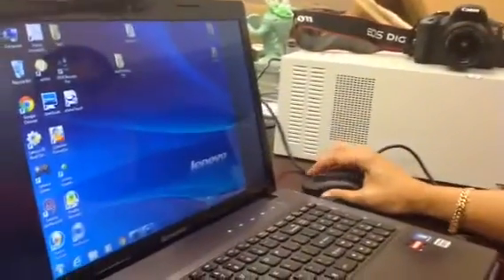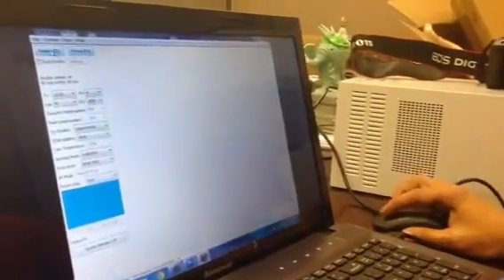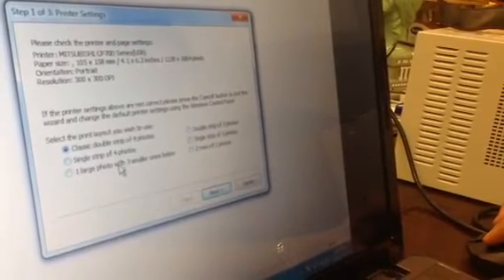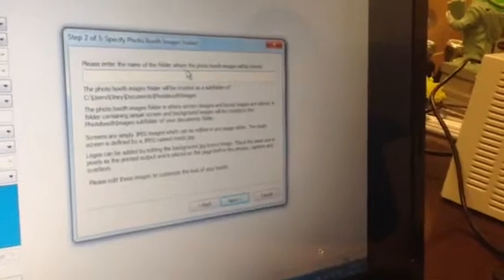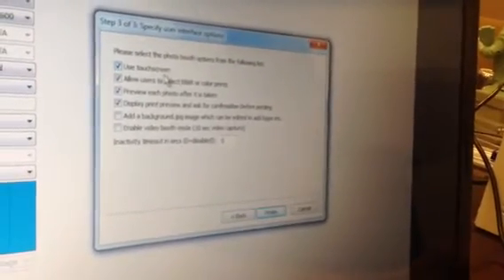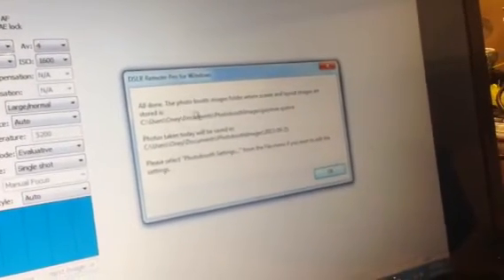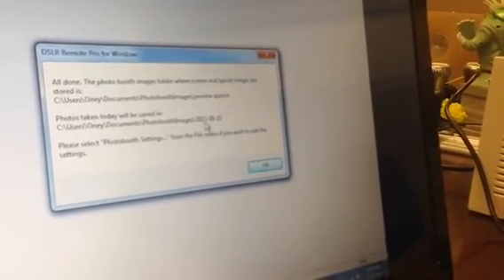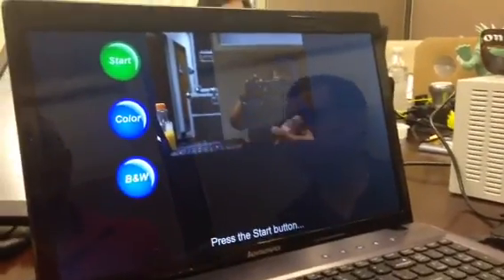Breeze Software Wizard Tutorial...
This is the quickest way to create your Photobooth profile using breeze software. or contact us toll free at and apes to one of our knowledgeable Photobooth tech support for more help...